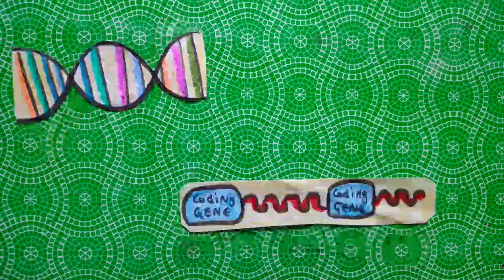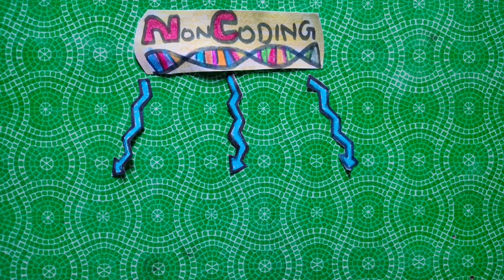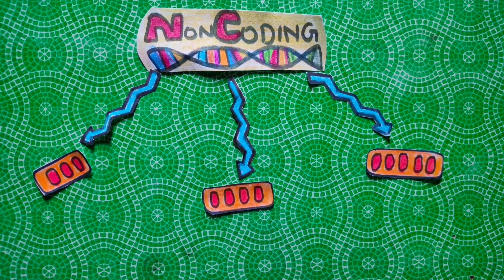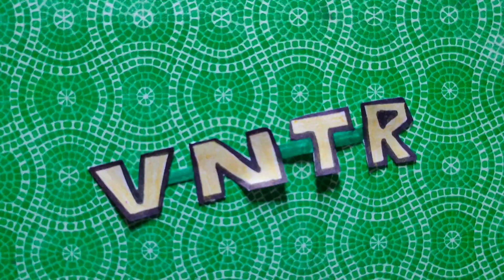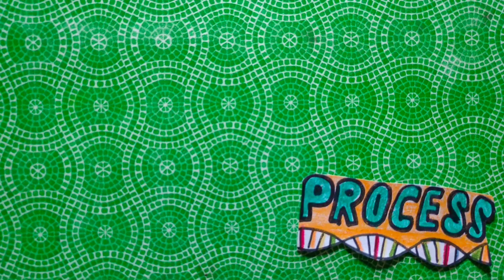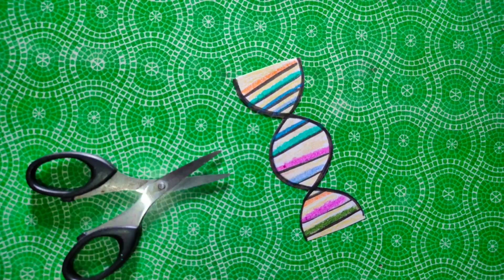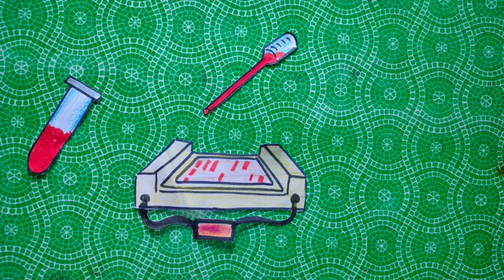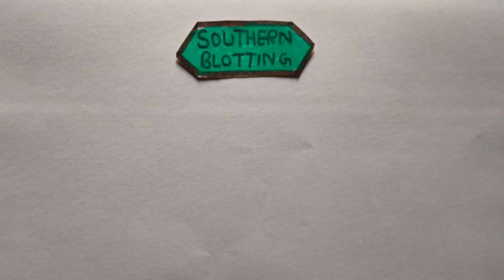Breakthrough junior challenge 2020 || DNA Fingerprinting : A Fusion of Biology with Technology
Ever wondered how complex crime scenes are solved using small clues like blood, hairs, or few cells. Here is what DNA fingerprinting steps into it.

In This Video, I have explained a fusion concept of Biology with Modern-day Technology. The concepts of DNA fingerprinting are useful in forensics and paternity testing.